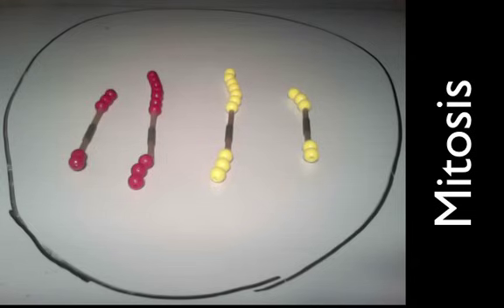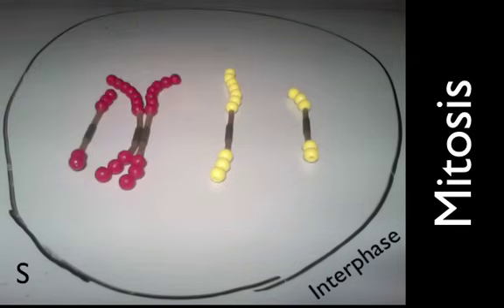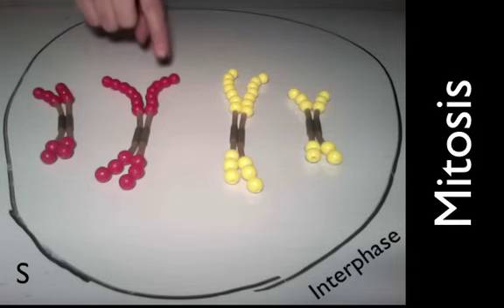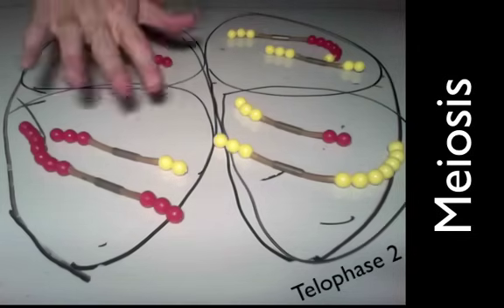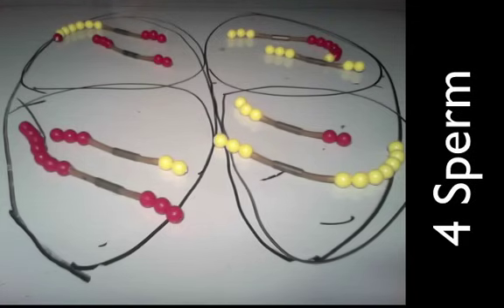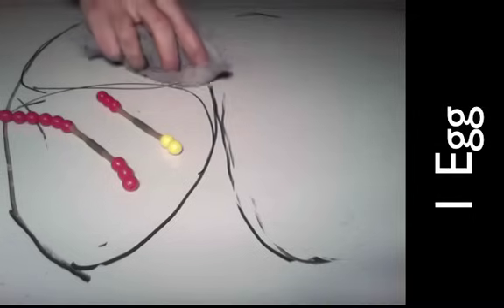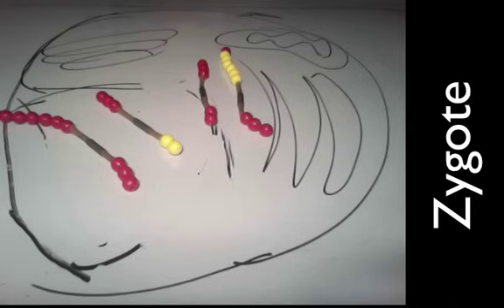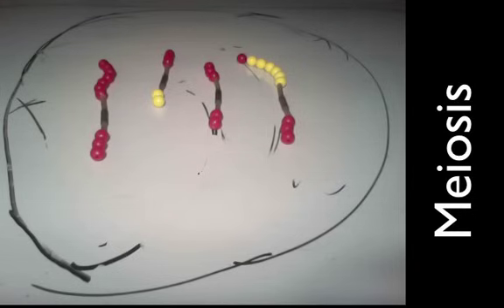Mitosis and Meiosis Simulation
Mr. Andersen uses chromosome beads to simulate both mitosis and meiosis.  A brief discussion of gamete formation is also included.

Title: I4dsong_loop_main.wav
Artist: CosmicD